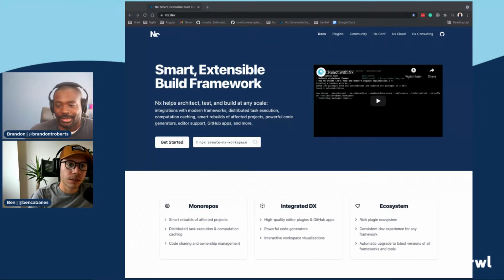Configuring your Nx Workspace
Brandon Roberts is joined by fellow Nrwlian and JavaScript Architect Ben Cabanes to discuss configuring and organizing your Nx workspace.

Also feel free to submit questions in chat while we're live! We'll try to get to as many as possible!

Show Notes
00:00 Intros
04:19 Workspace overview
36:38 Should you always create buildable libs?
50:56 What do we we need to know about project-specific configuration?
56:54 Nx docs website